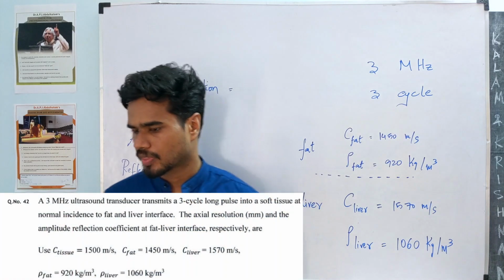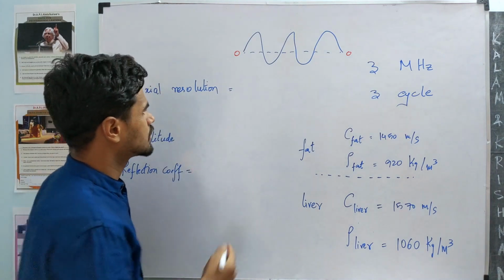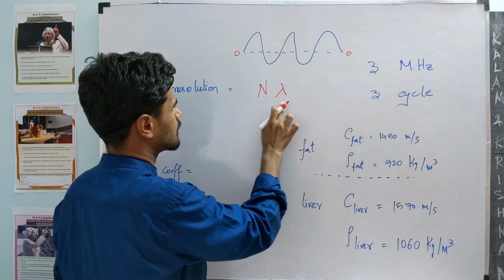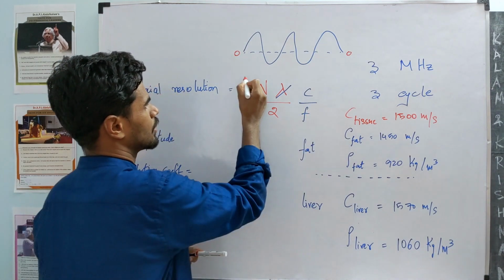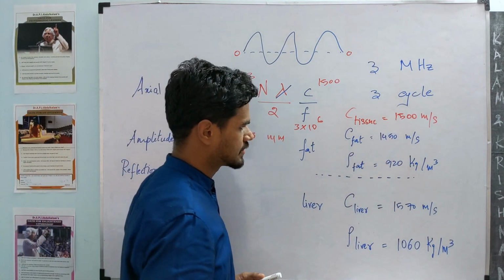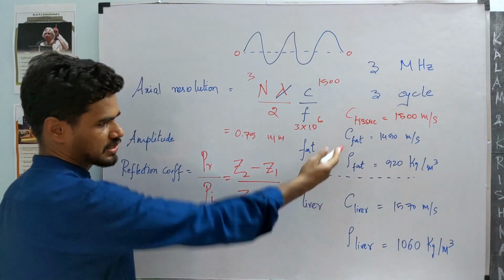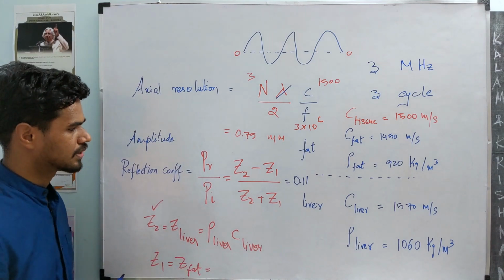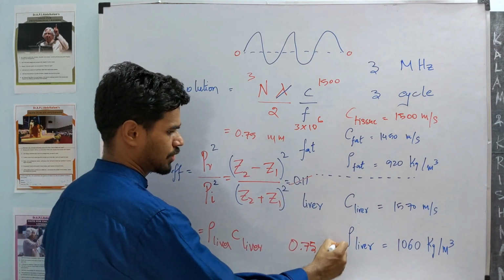Ultrasound Easy Example | Ultrasound Amplitude Reflection Coefficient and Axial Resolution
Vanakkam Namaste Vandanam As-salamu alaykum Sat sri akal er... Hello!
Question number 42 on ultrasound transducer is solved in this video.

SERIES INFORMATION
Based on student requests, Dr. J solves the entire GATE 2020 Biomedical Engineering Paper. Question number 42 on ultrasound transducer is solved in this video.

Thanks for the video watch now
Dankie Dhanyawaad Shukran நன்றி